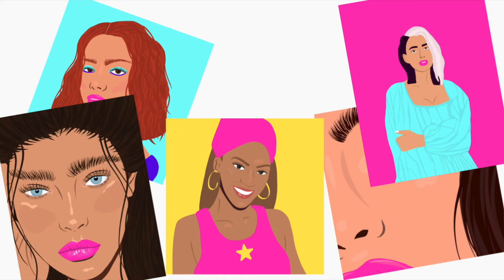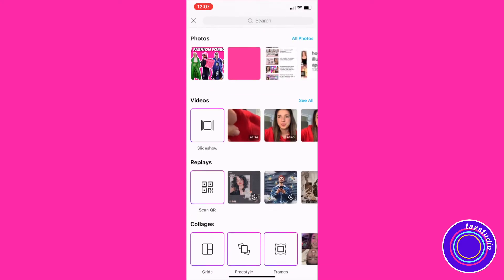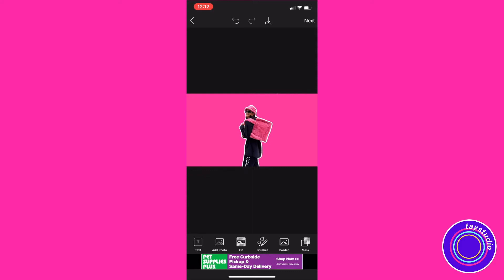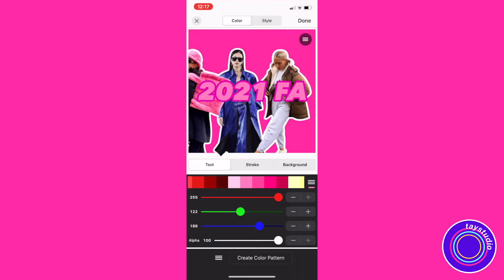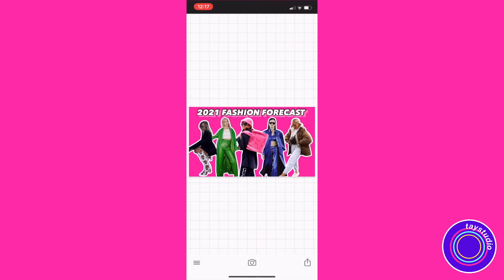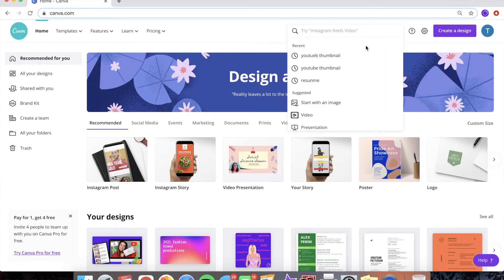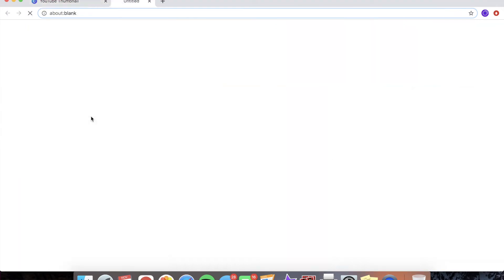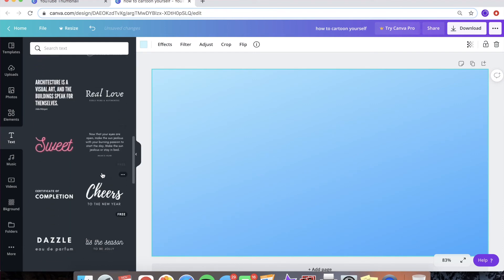how to make CLICKABLE thumbnails | picsart, phonto, canva